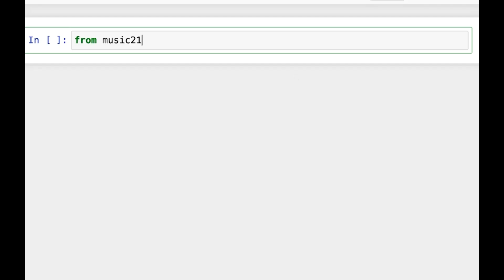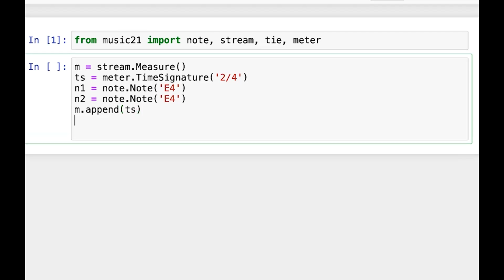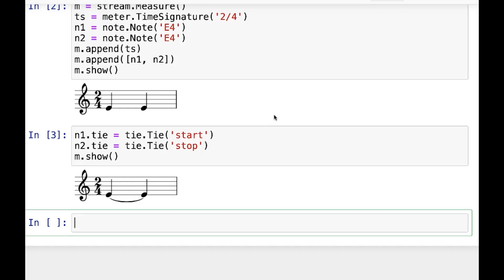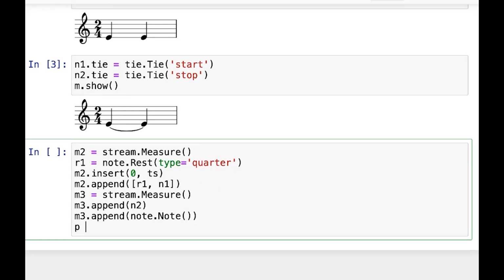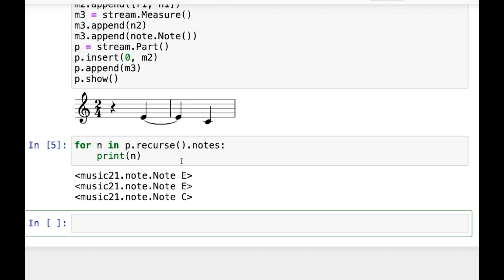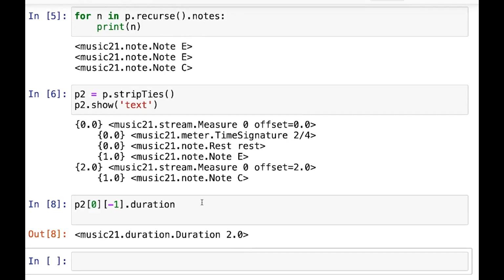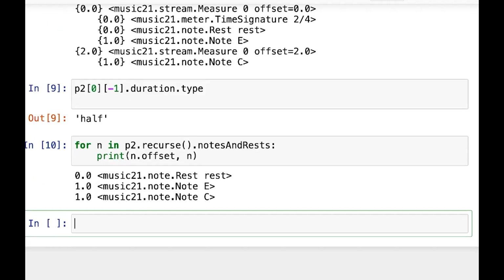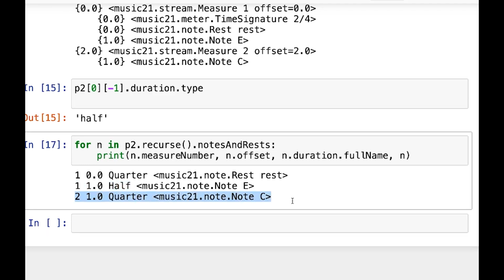23m283_video_12d (2).mp4